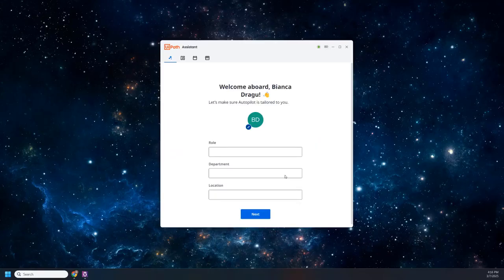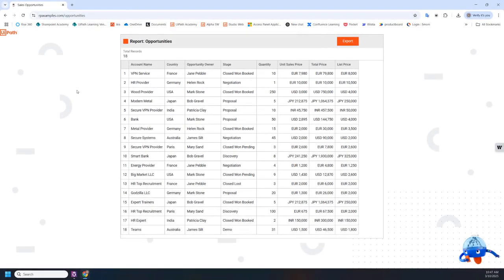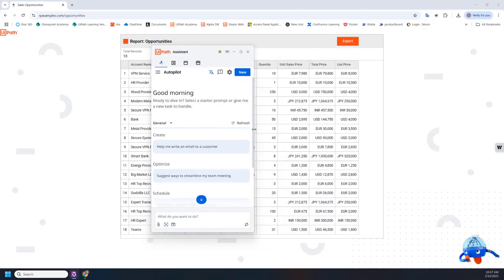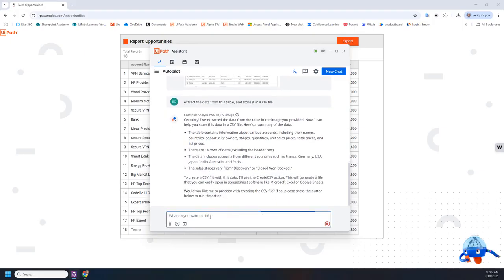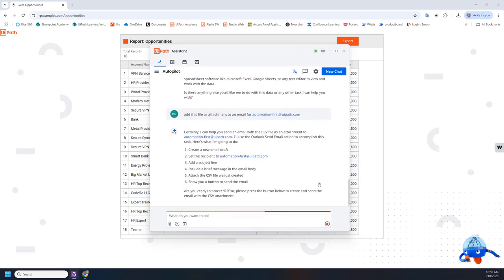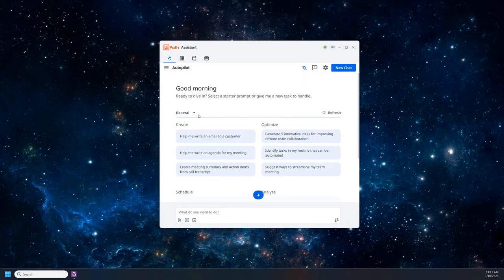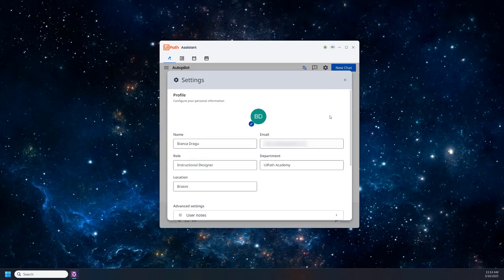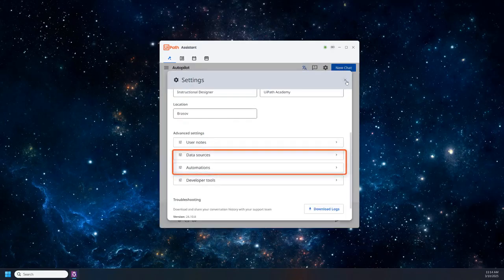2. UiPath Autopilot for Everyone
Autopilot for Everyone is a conversational agent that combines generative AI, automations, and UiPath ClipboardAI to analyze and resolve your requests. It is available in the UiPath Assistant for users with an Enterprise license, provided that the organization's admin has installed Autopilot for Everyone